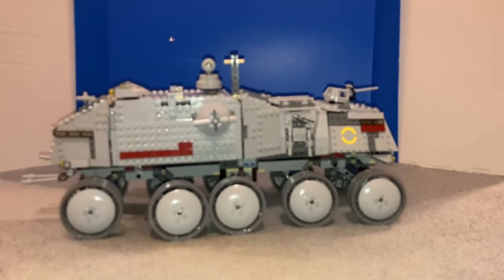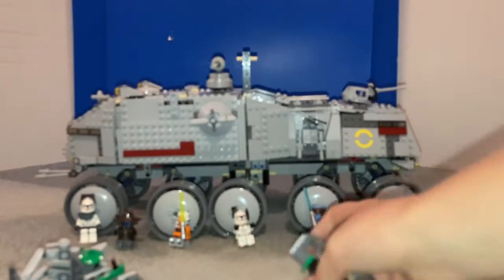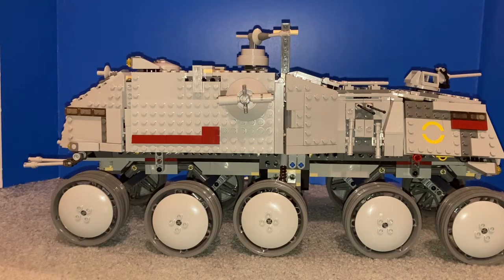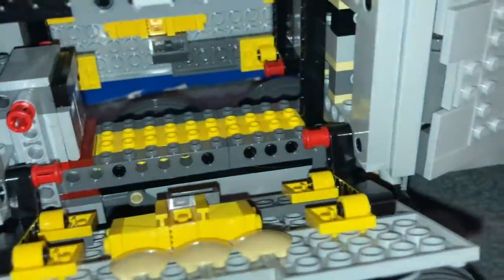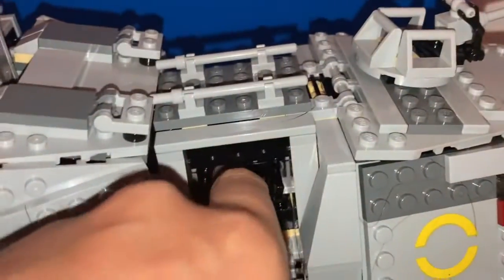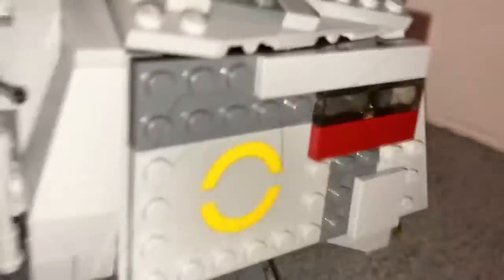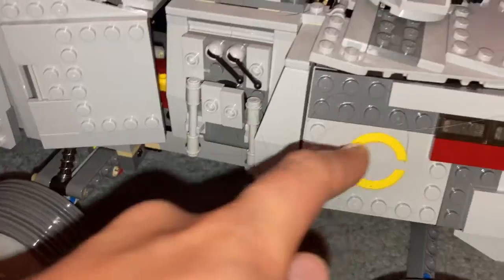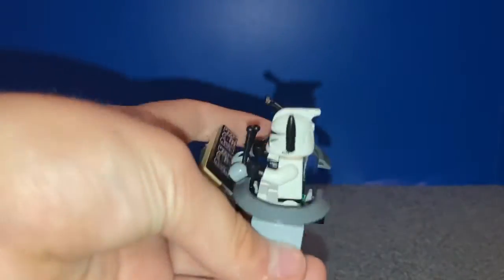Lego haul video 1#